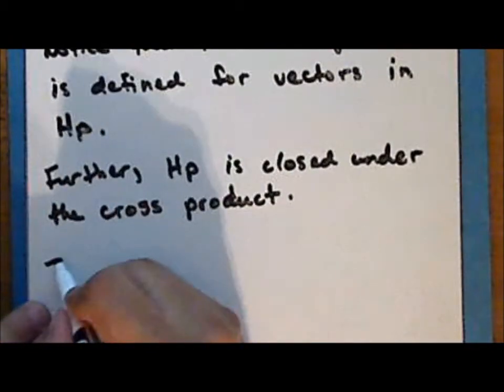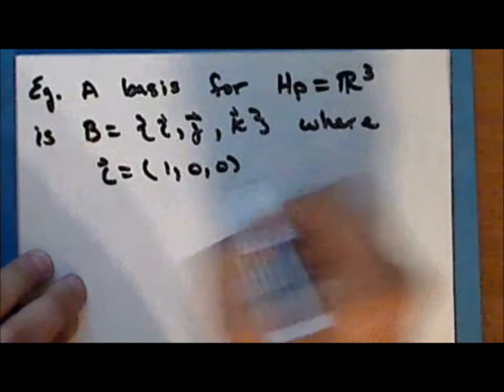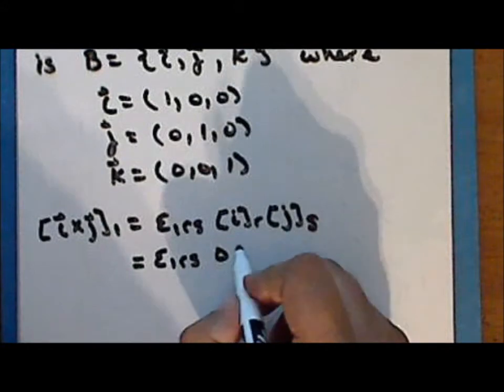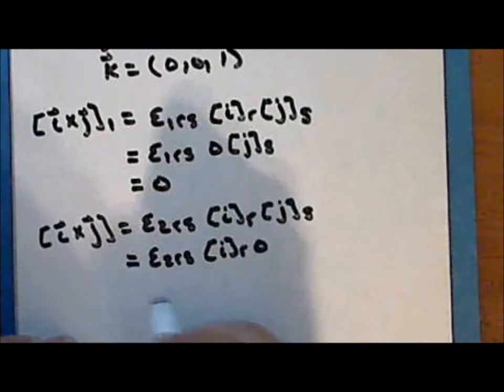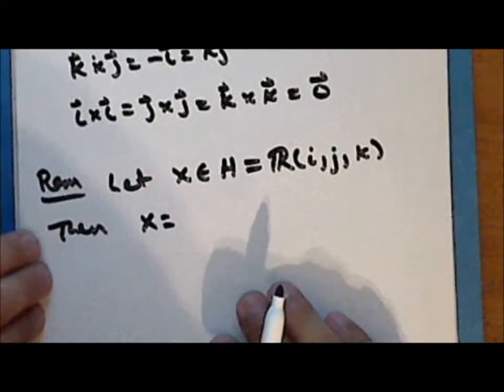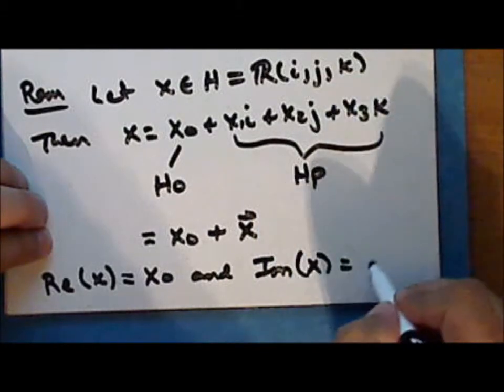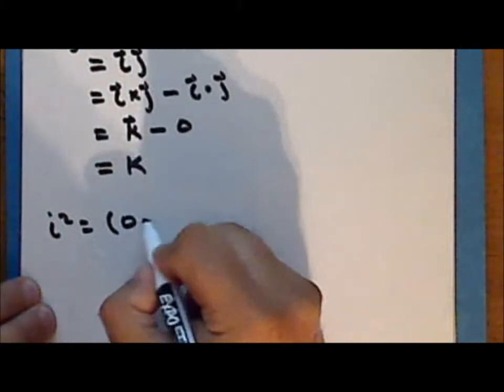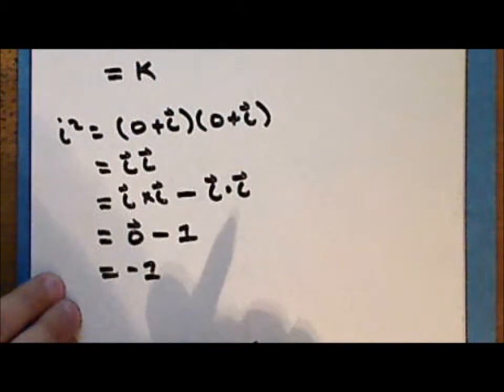[old series] Abstract Algebra Lecture 15 Part 3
Fifteenth lecture in abstract algebra. Topics include linear subspaces, an efficient method of multiplying quaternions, and an introduction to algebras over a field. This lecture is in four parts.